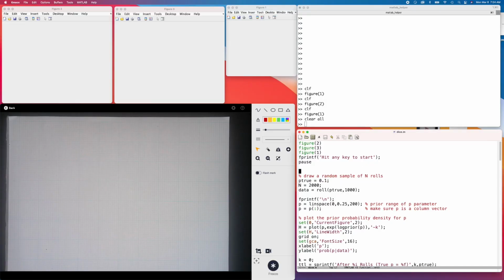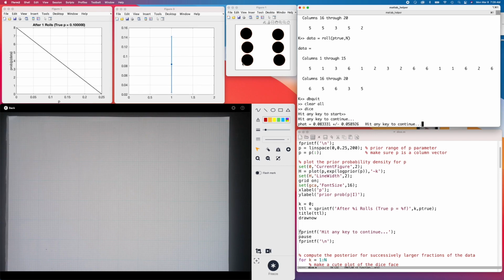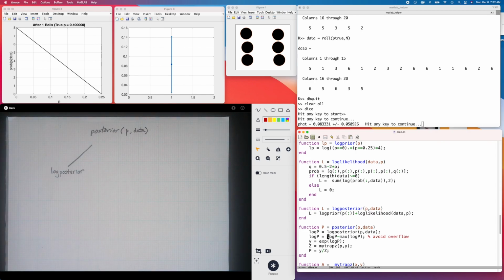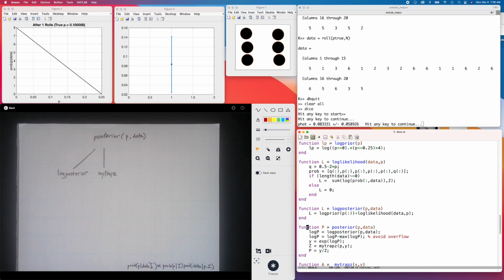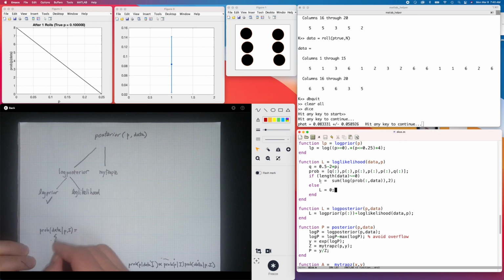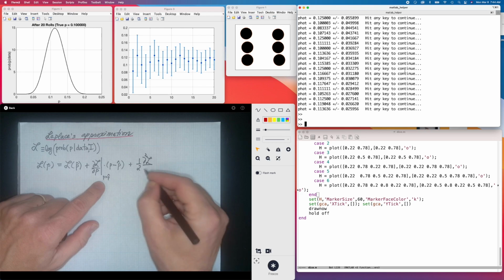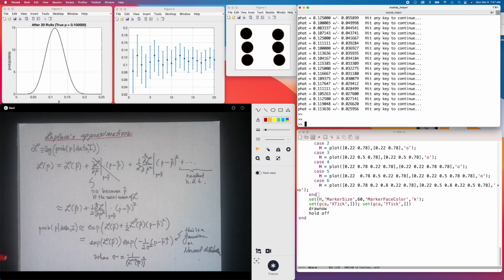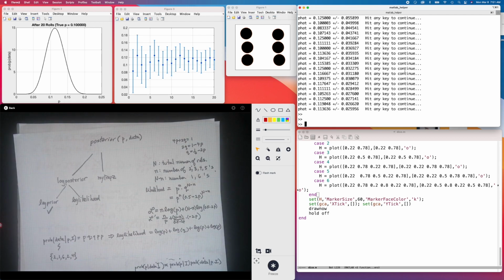ESS 212 Introduction to Bayes' Theorem Part 2 HD 1080p